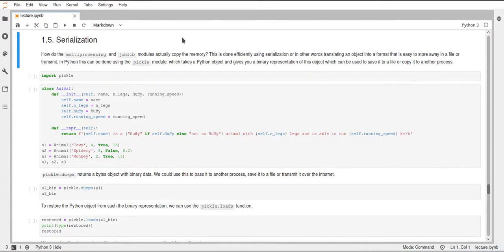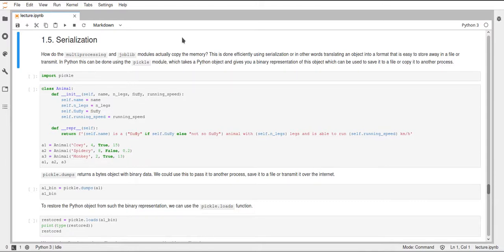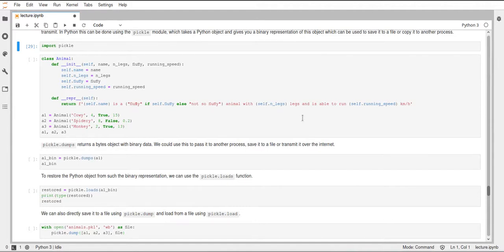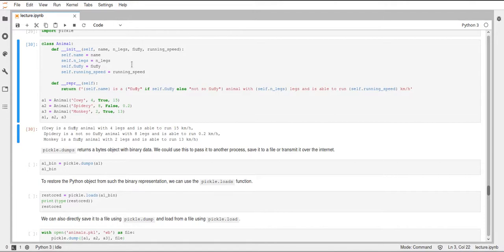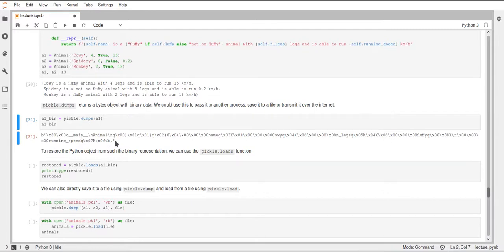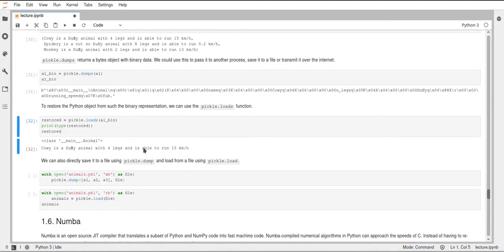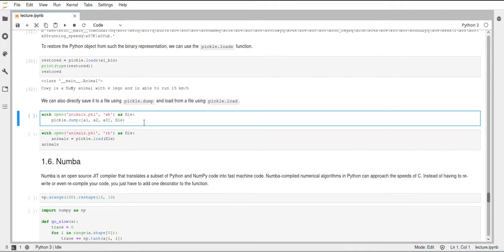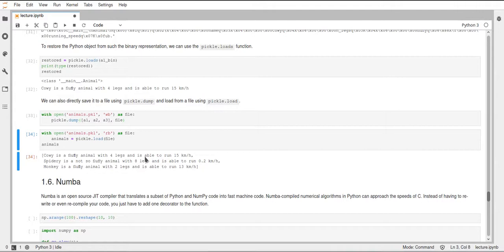Scipy 2020 - 13.3.4 - Performance Optimization - Serialization